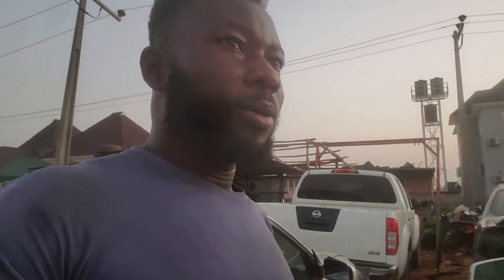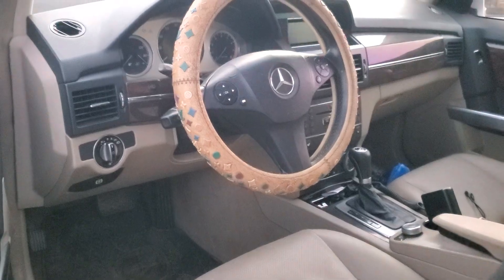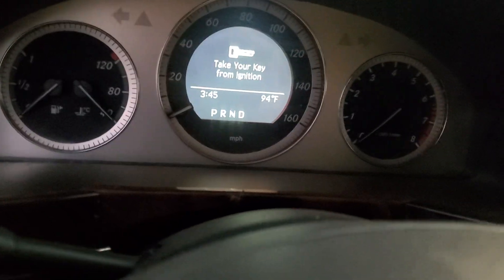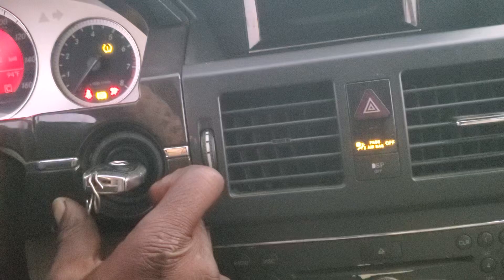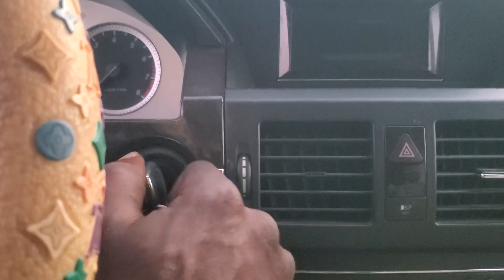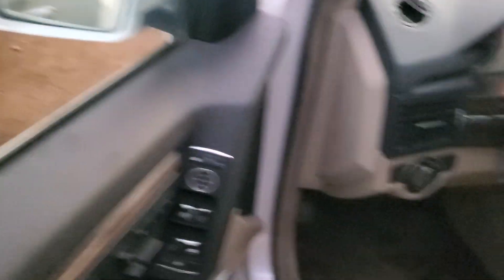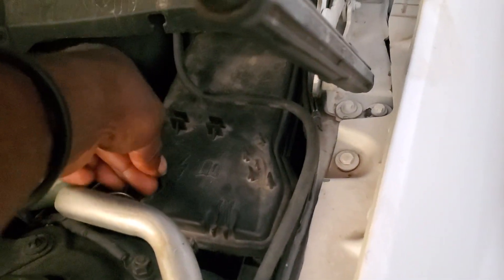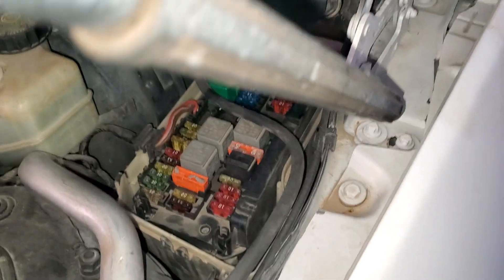Mercedes Glk350 No Crank No start part 2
Mercedes no crank no start solved